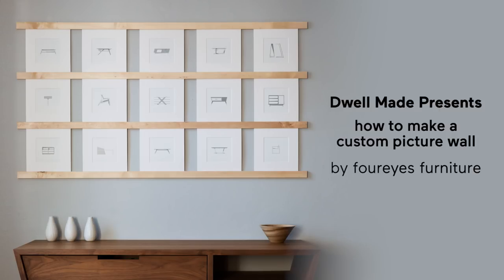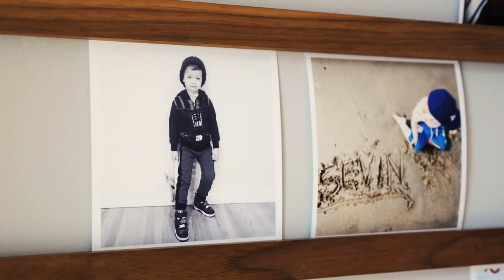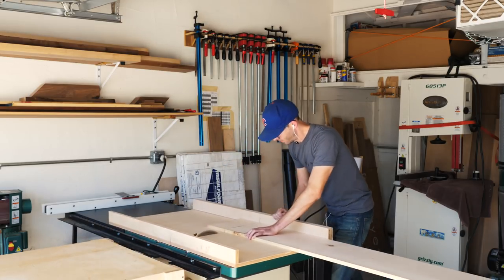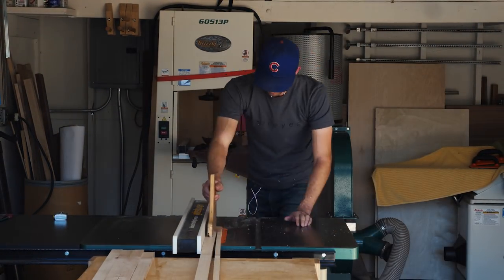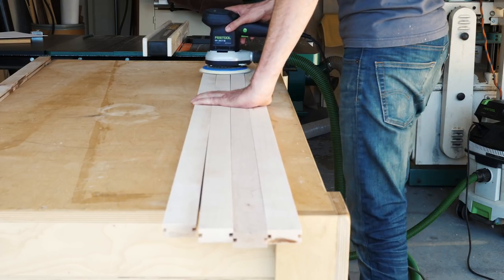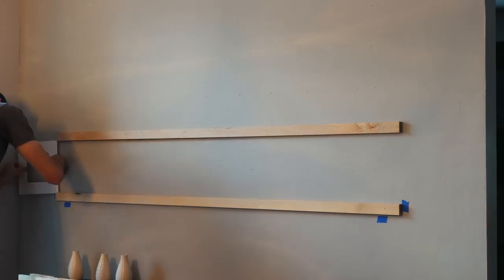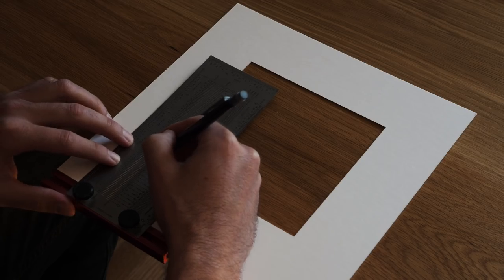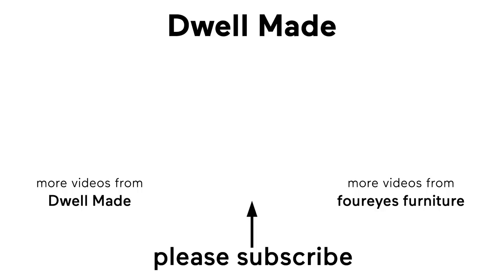DIY Picture Wall | A Dwell Made Project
In this episode of Dwell Made Chris Salomone, from Foureyes Furniture builds and installs a really simple modular picture wall. The idea can be adapted to pretty much any size or shape imaginable and makes it super simple to change pictures out as often as you'd like.

Key Products:
- ¾” hardwood, softwood, or plywood of your choice
- 10” x 10 “ pre-cut mat board

note: you can use any size boards, or cut them yourself. Try to stick with a consistent vertical dimensions.